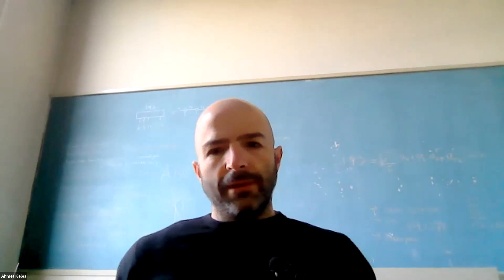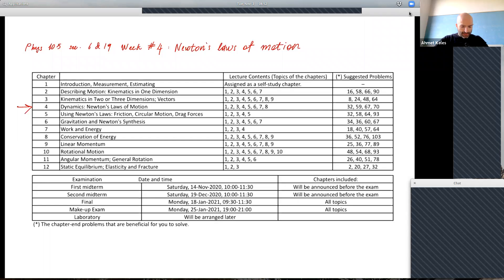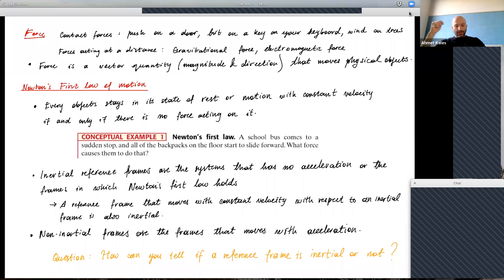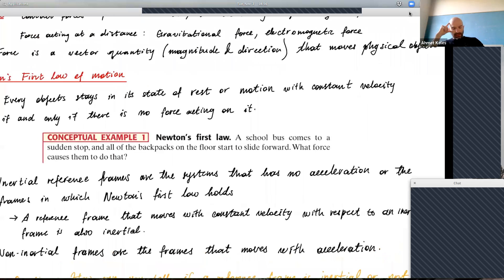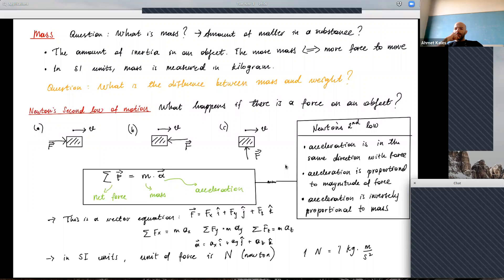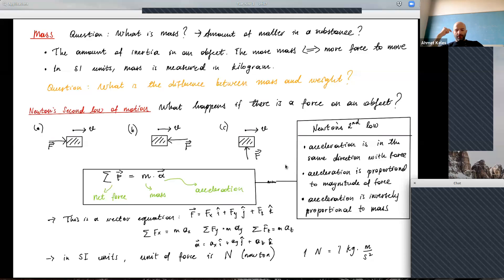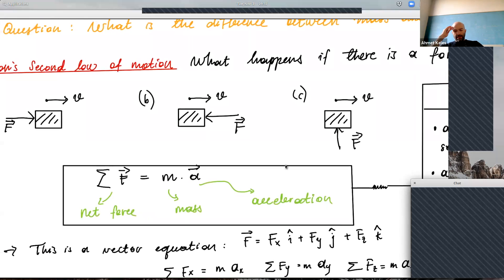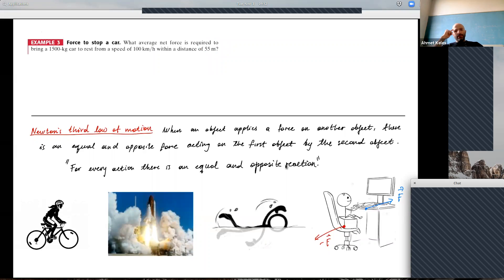ODTU Phys 105 Ch 4 Dynamics Newton's laws of motion